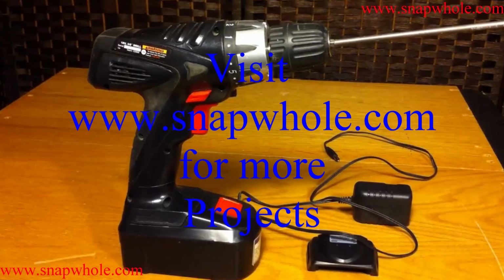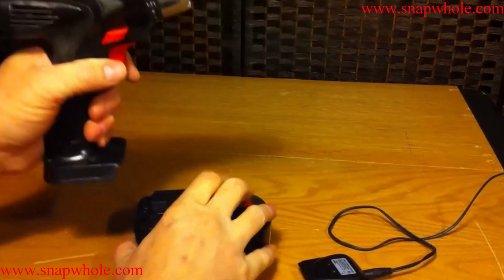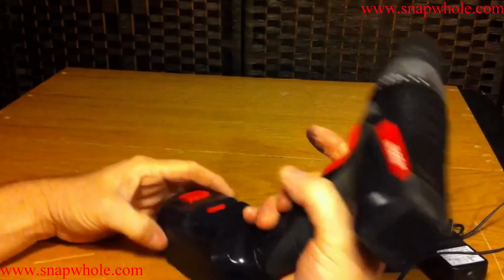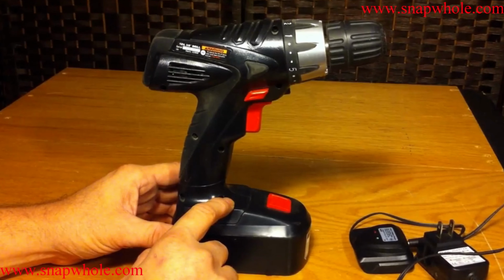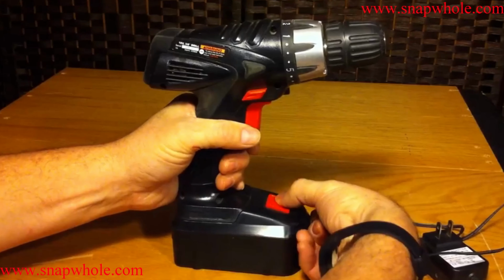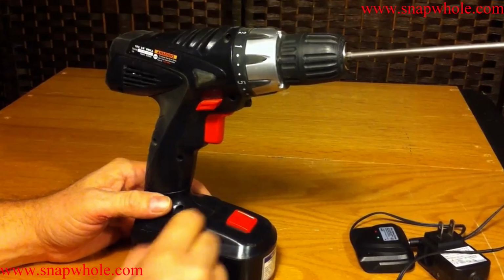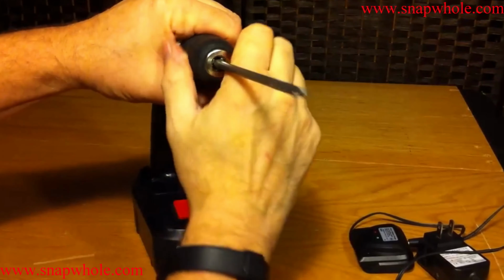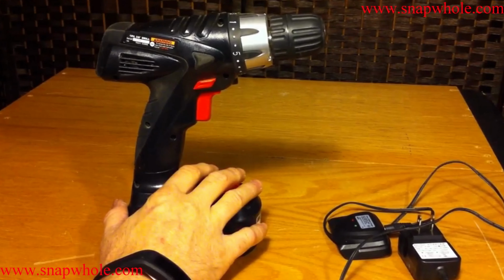Harbor Freight Drill Master 3/8 Inch Cordless Drill Driver with Ni-Cad Batteries Review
Harbor freight has converted all of its drill drivers to Lithium Batteries except this drill master drill driver - watch for an upcoming video on replacing the ni-cads with ni-mh